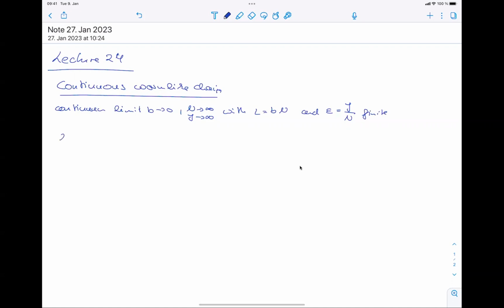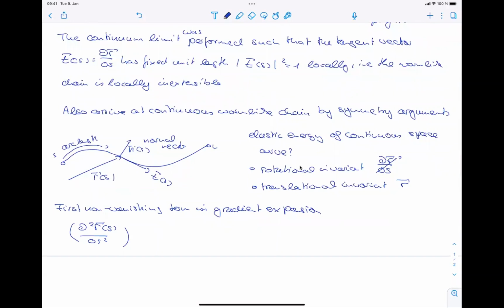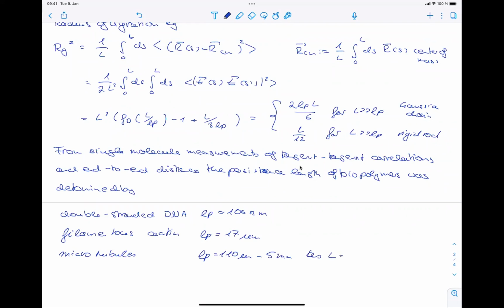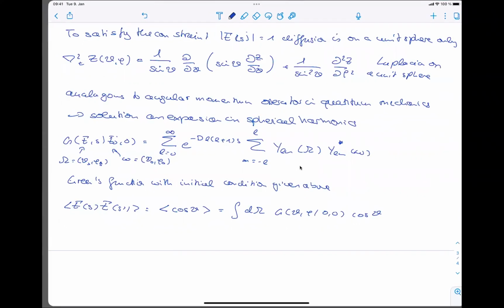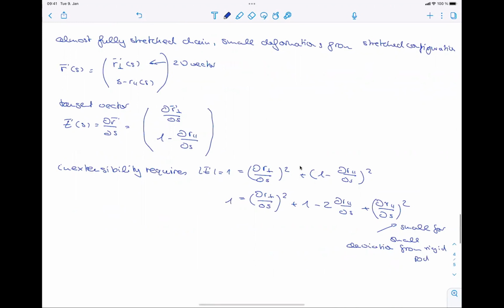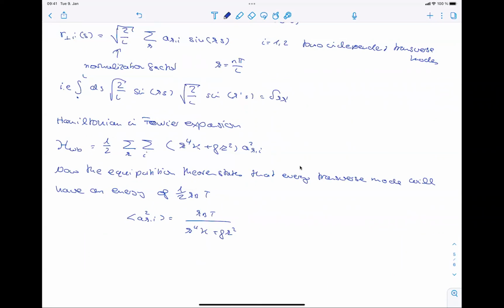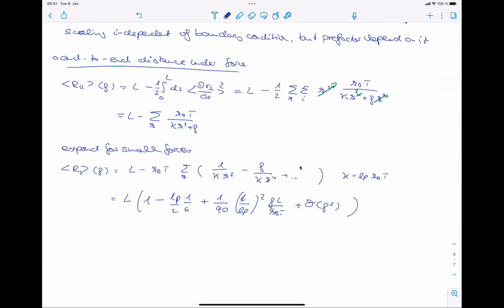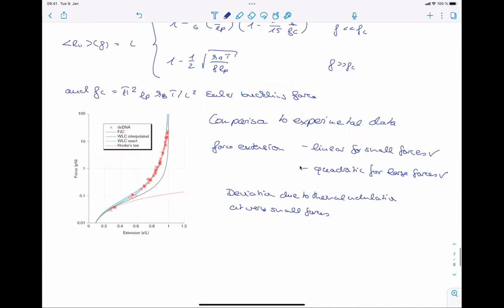24. Advanced Statistical Physics 24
Welcome to a continum of knowledge! Today, we are going to continue with the topics in the previous videos:
1. Flexible polymers.
2. Free-jointed chain model.
3.Gaussian model.